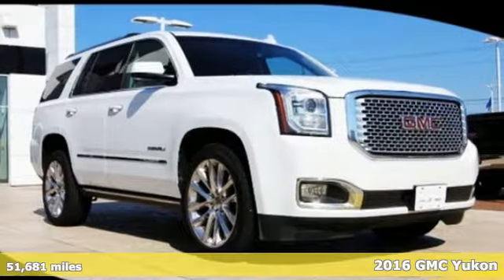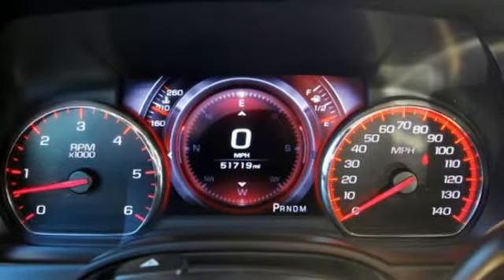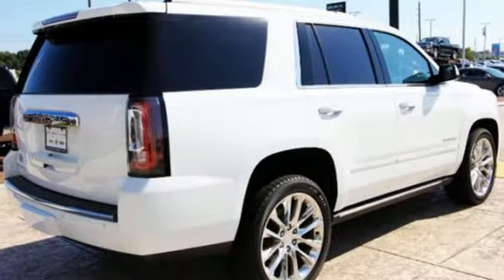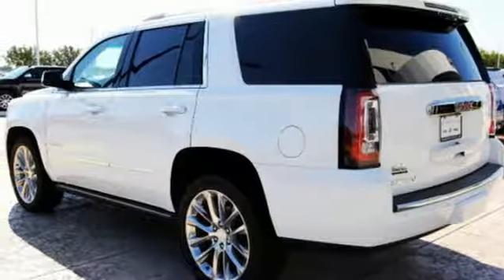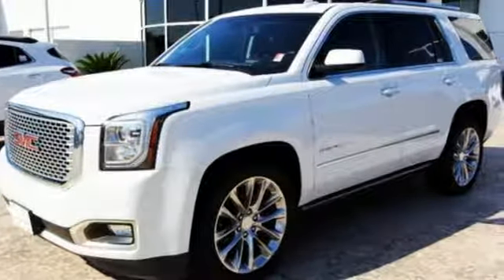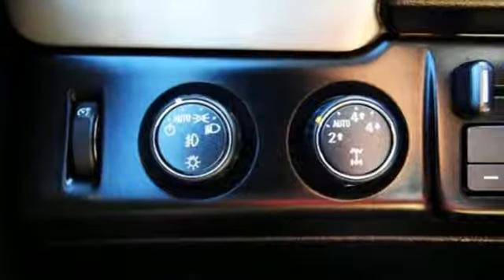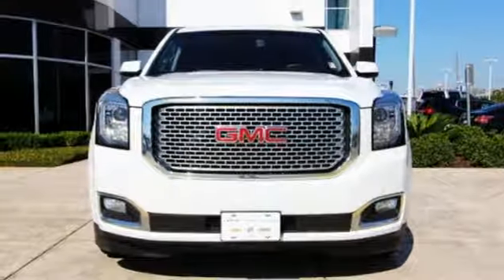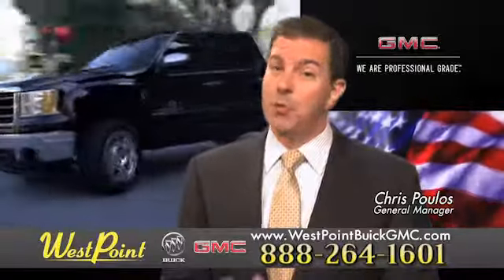Certified 2016 GMC Yukon Houston and Katy, TX G1892 - SOLD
Year: 2016
Make: GMC
Model: Yukon
Trim: Denali
Engine: 8 Cyl. 6.2L
Transmission: Automatic
Color: Summit White
Mileage: 51681
Stock #: G1892
VIN: 1GKS2CKJ3GR177632

Address:
16835 Katy Freeway